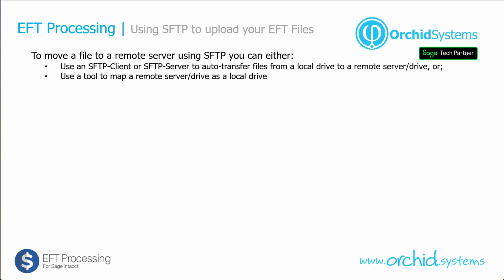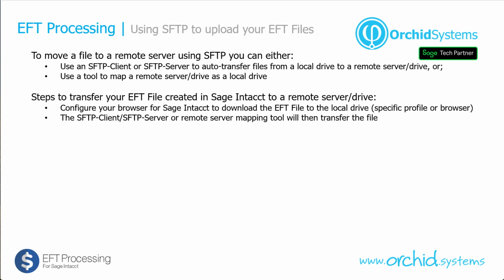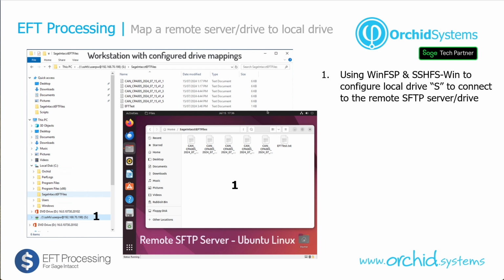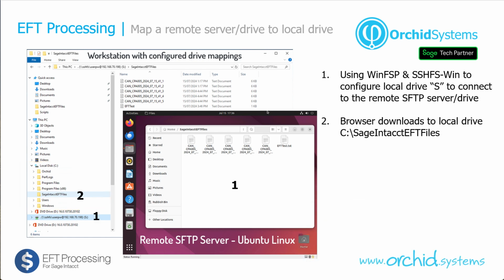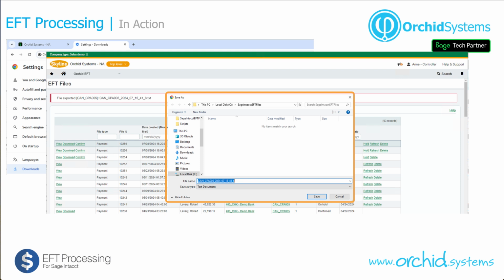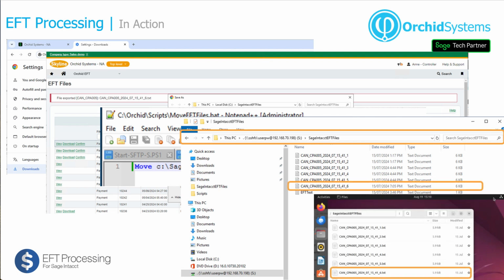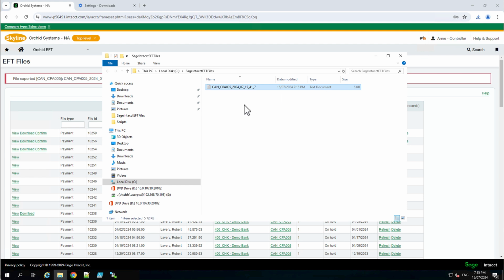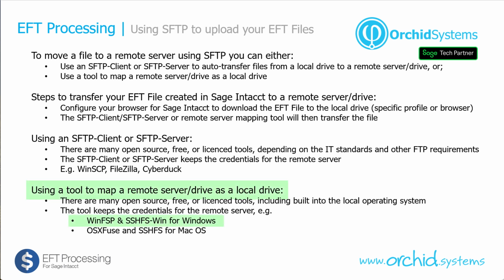Using SFTP to upload Orchid EFT files in Sage Intacct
Learn how to upload Orchid EFT files in Sage Intacct to a remote server using SFTP.

00:00 Introduction & Overview
02:40 Demonstration
08:10 Review & Closing Remarks